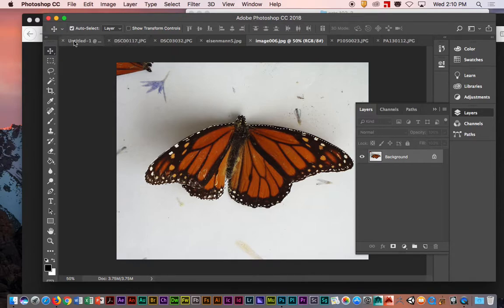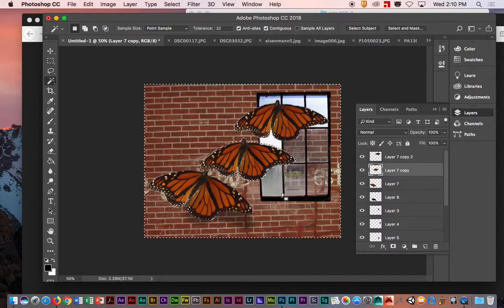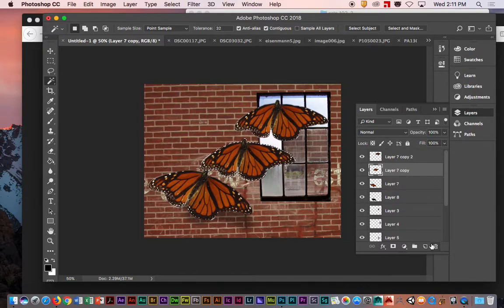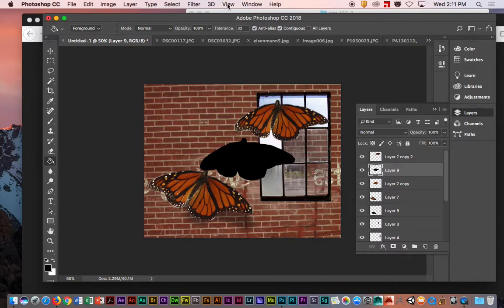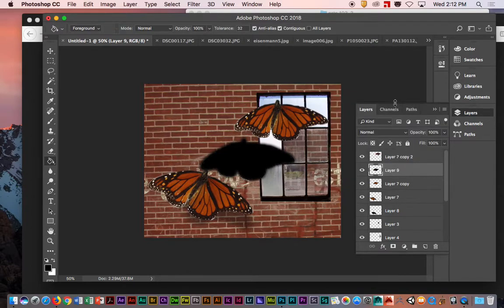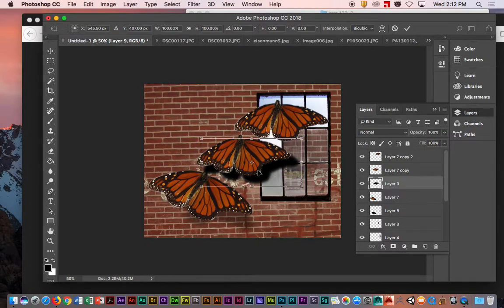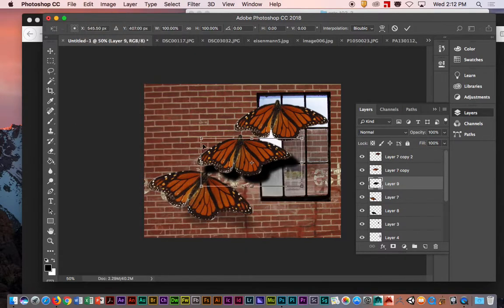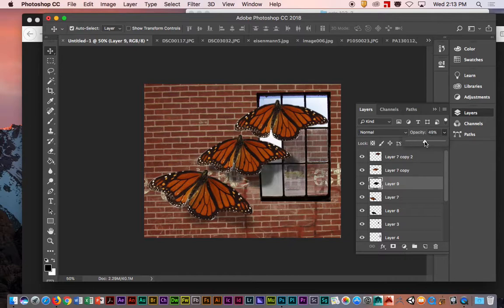shadow making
in the project 3 how to make shadows